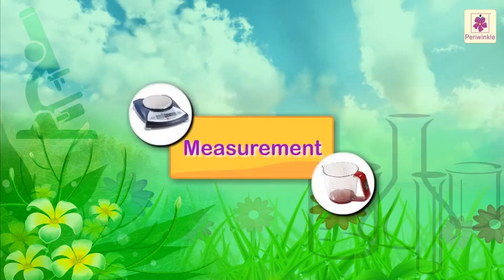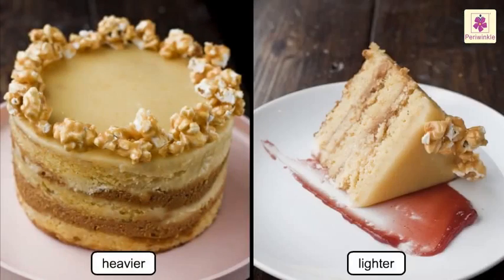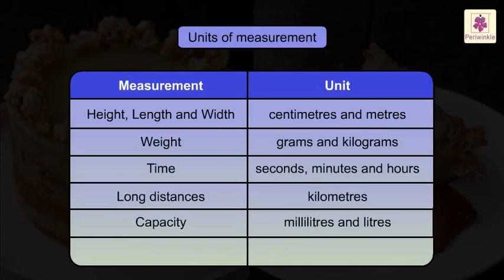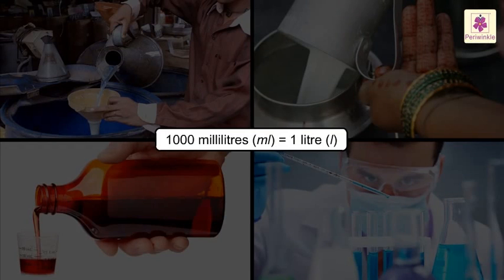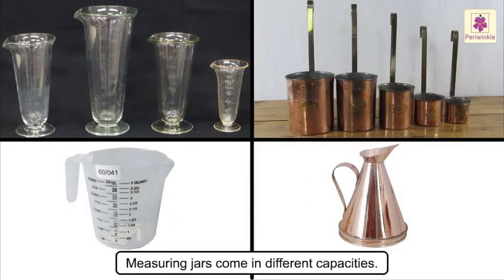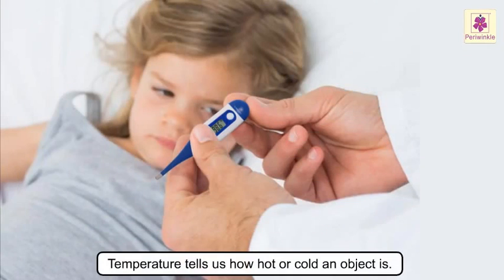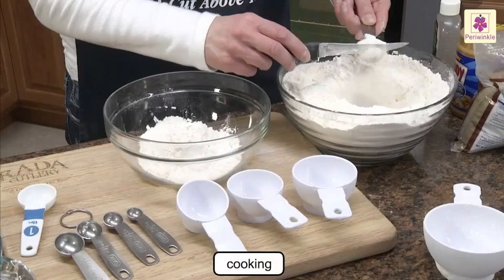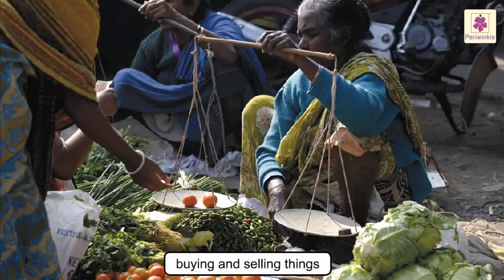Units of Measurement | Science Grade 3 | Periwinkle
We use the words like taller and shorter to compare the heights and words like heavier and lighter to compare the weights.

0:35 Units of Measurement
There are different units in which we measure the height, weight, time etc.
0:52 Measuring Weight
1:59 Measuring Liquids
2:30 Measuring Length, Height and Width
4:12 Measuring Time
4:39 Measuring Temperature